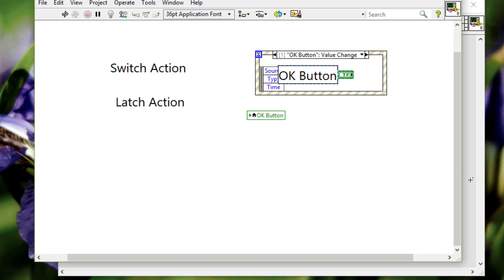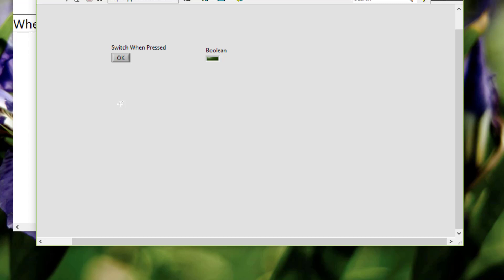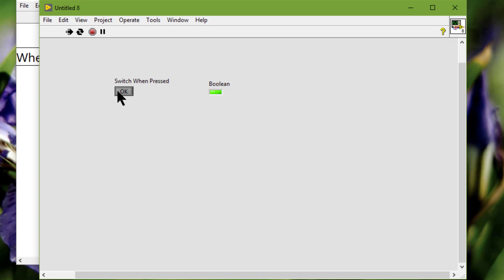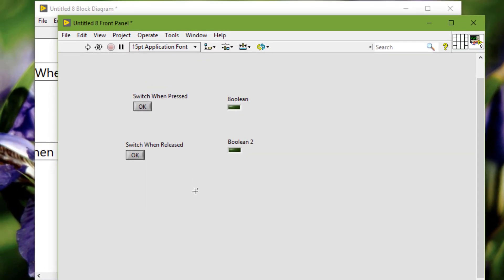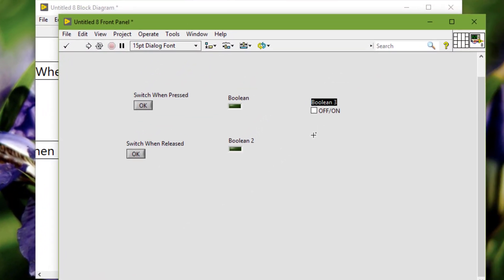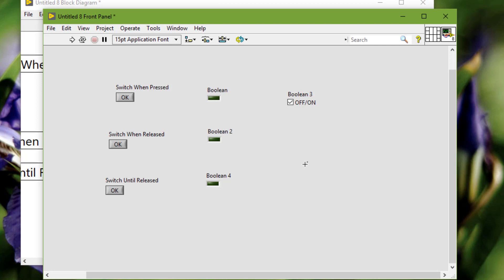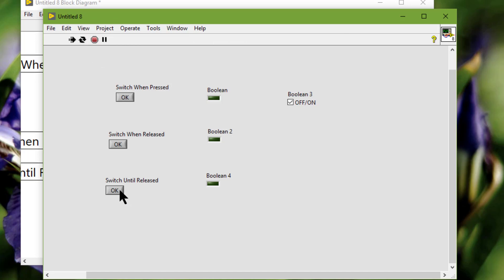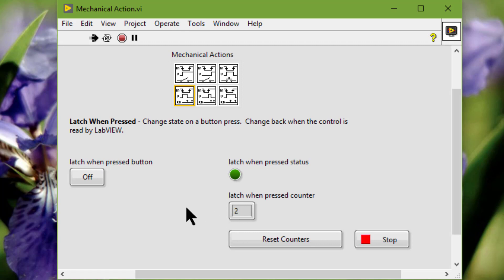Mechanical Actions of Boolean Controls in LabVIEW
We can use the configurable mechanical action of a Boolean control to create front panels that resemble the behavior of physical instruments such as oscilloscopes and multimeters. Switch and latch actions are similar in that they both change the value of the Boolean control. The actions differ in how the value of the control reverts to the previous value.
Switch action — We can use a switch action when we want only the user to revert the value of the control back to the previous value.
Latch action — We can use a latch action when we want the VI reading the control to revert the value of the control back to the previous value. The user can also return the value of the control to the previous value, but only if the user does so before the VI reads the control.
Latch actions cannot be used with local variables, and latch actions used with event structures typically have their terminals placed inside the Value Change event frame.

Right-click a Boolean control and select the behavior from the options in the Mechanical Action menu.
Switch When Pressed
We can use this control that changes the current value as soon as we click the control and retains the new value until we click the control again.
Example - Light switch — The light turns on as soon as we switch the control, and stays in that state until we switch the control again.
Switch When Released
We can use this as a control that changes the current value when we release the mouse button and retains the new value until we click the control again.
Example - Checkbox — The checkbox changes its value only after we release the mouse button, which gives us the ability to reconsider our choice after clicking by moving the cursor away from the checkbox before releasing the mouse button.
Switch Until Released
We can use this as a control that only changes the current value when we click and hold the mouse button down, and reverts to the previous value when we release the mouse button.
Example - Doorbell — The bell rings as soon as we press the button, and continues to ring until we release the button.
Latch When Pressed
We can use this as a control that changes the current value as soon as we click the control and reverts to the previous value after the VI reads the control.
Example - Emergency stop button — The button stops the system as soon as we press the button, but resets as soon as the system reads the change in value, allowing for the button to be pressed again.
Latch When Released
We can use this as a control that changes the current value when we release the mouse button and reverts to the previous value after the VI reads the control.
Example - Close button — The button closes the program only after we release the mouse button and the application reads the change in value, which gives us the ability to reconsider our choice after clicking by moving the cursor away from the button before releasing the mouse button.
Latch Until Released
We can use this as a control that only changes the current value when we click and hold the mouse button down. Once we release the mouse button, the value will revert to the previous value after the VI reads the control.
Example - Robot movement control — The movement control informs the system of the robot to move the robot while the control is pressed down. Once the control is released, and the system of the robot has read the control, the robot goes back to its previous state of non-movement.

On FPGA targets, we should use Switch When Pressed, Switch When Released, or Switch Until Released as a control that changes the current value once a new value is written from the host VI to the FPGA target, and retains the new value until another value is written from the host VI again. We should use Latch When Pressed, Latch When Released, or Latch Until Released as a control that only changes the current value when a new value is written from the host VI to the FPGA target and reverts to the previous value once the new value has been read by the FPGA target.